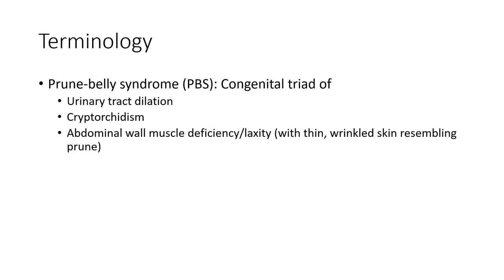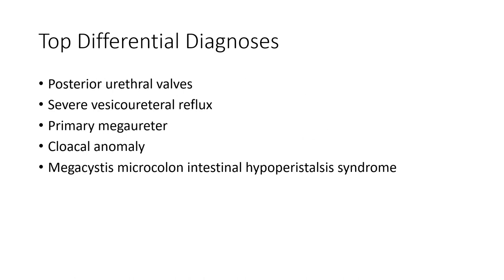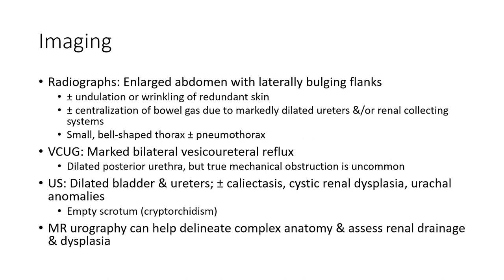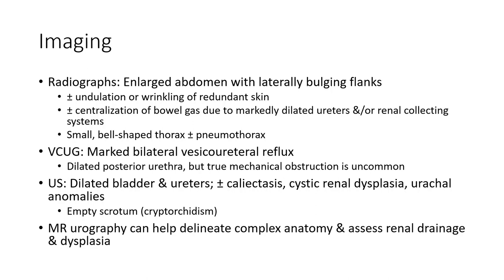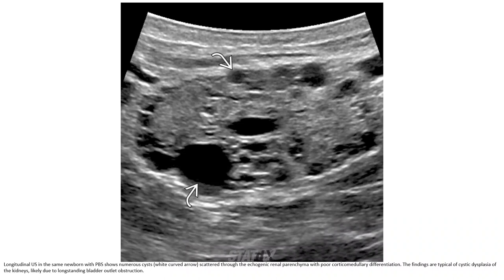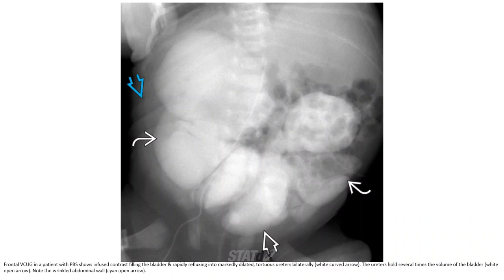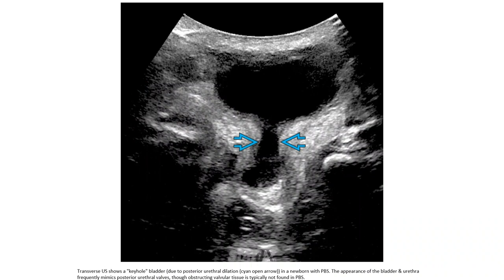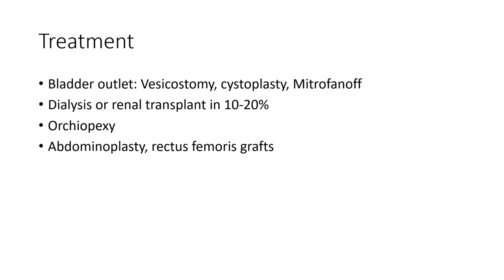Prune-Belly Syndrome Imaging